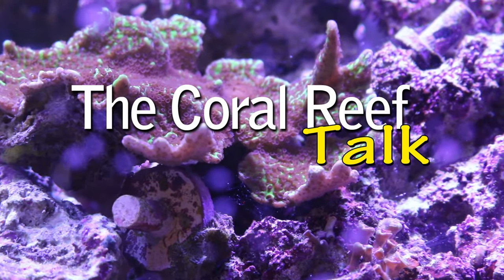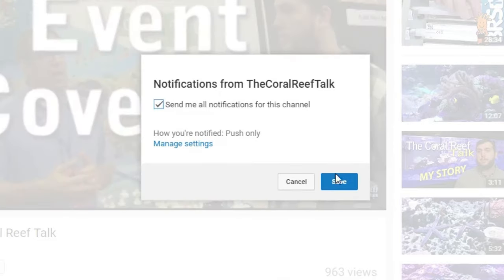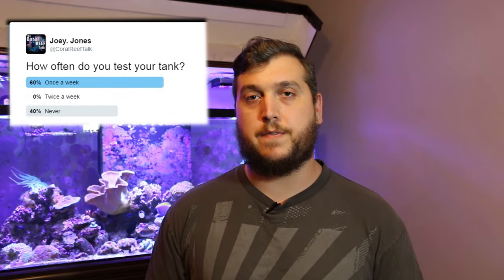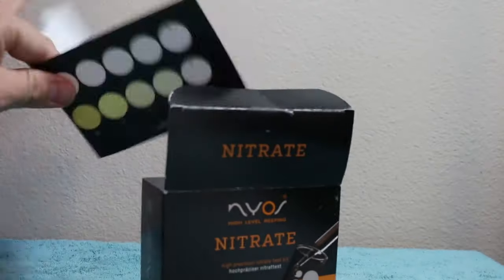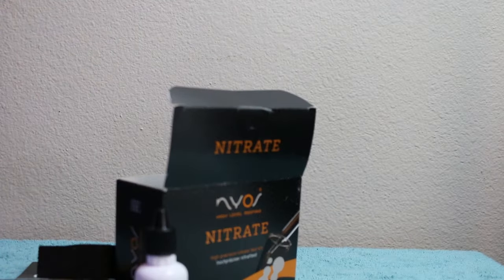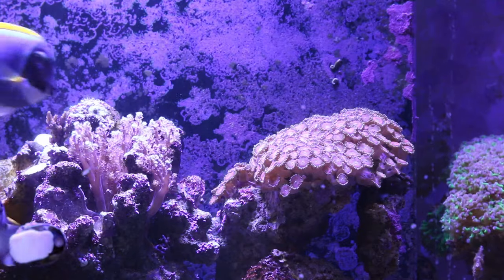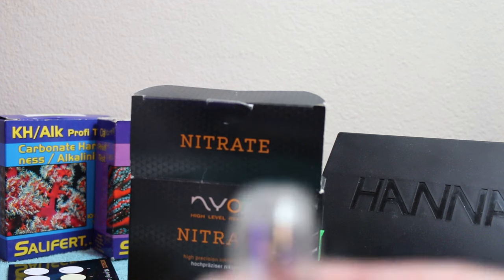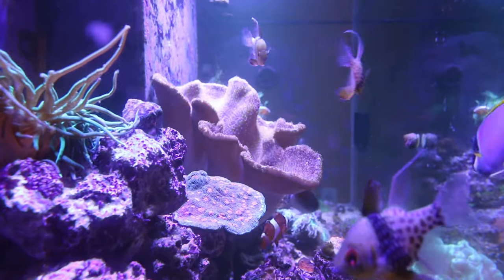NEVER TESTING YOUR REEF TANK?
How often do you test your reef tank? Testing is essential if we want to know what is going on with our reef tanks. Knowing what our tanks need is vital in order to have a healthy reef tank environment. Do you use Salifert test kits, API test kits, NYOS??

Calcium, Alkalinity, and Magnesium

NYOS test kits

Test your Salinity